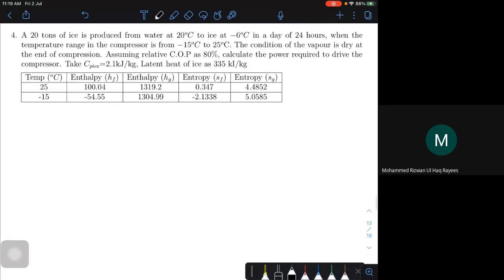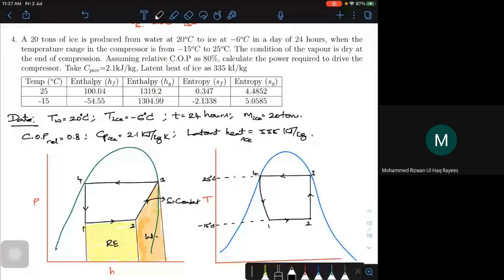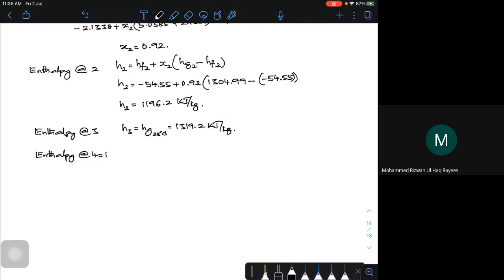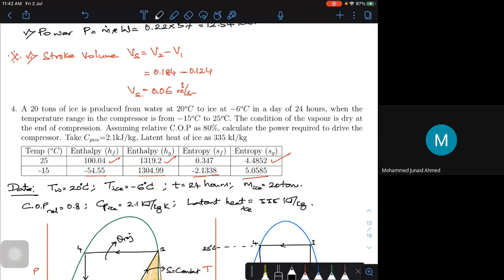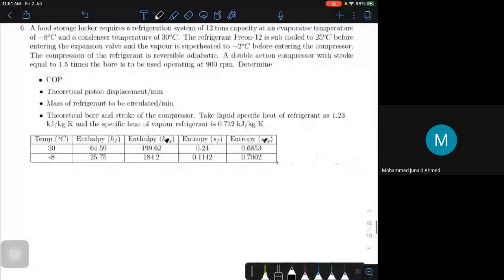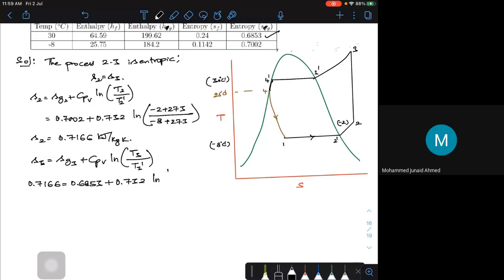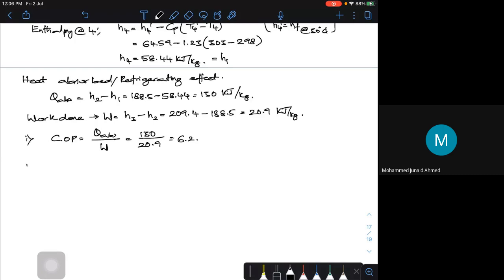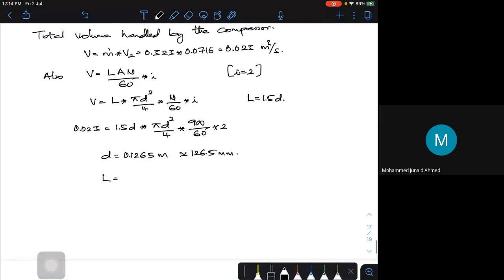Module-5_Refrigeration-Numericals-2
Numericals on Vapour compression refrigeration system